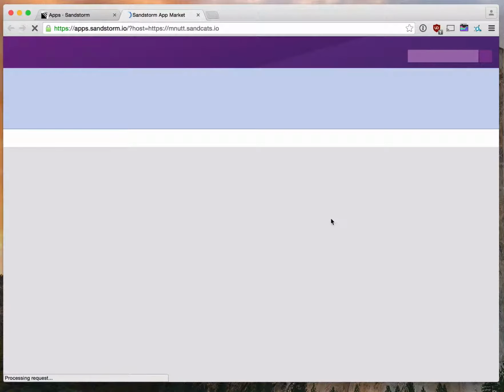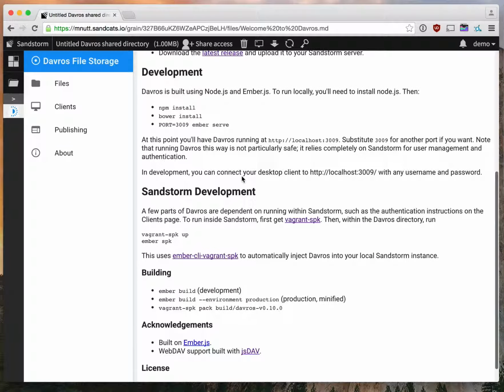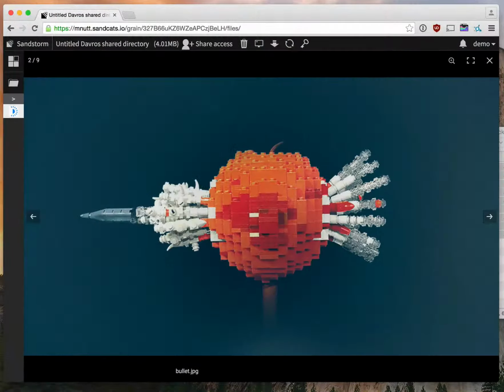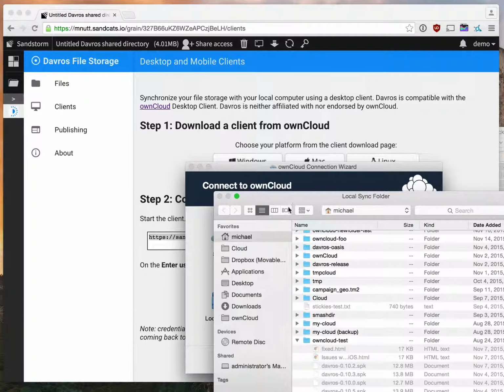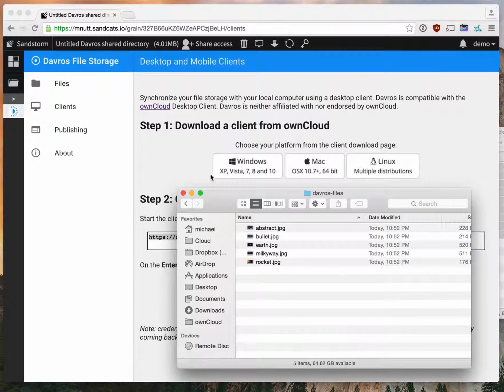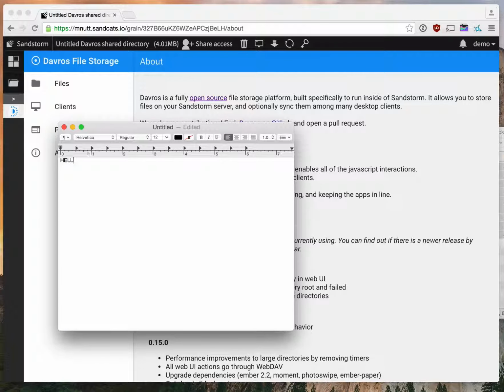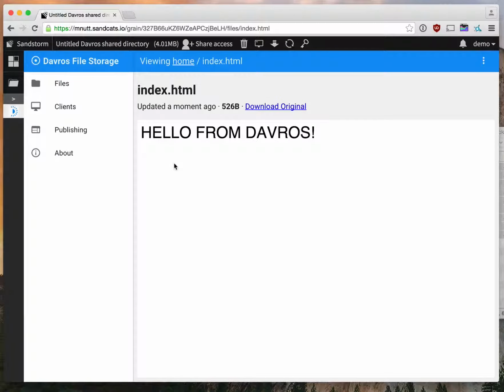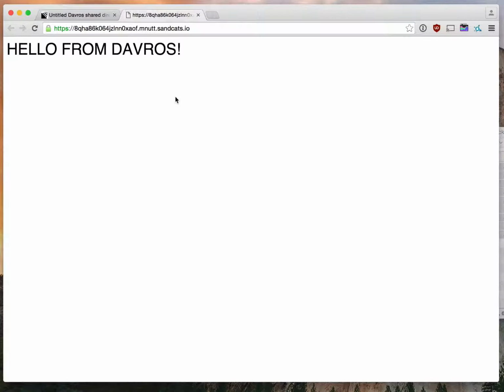Davros Walkthrough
Davros is a personal file sync application built on top of Sandstorm, a platform for building open source web applications.